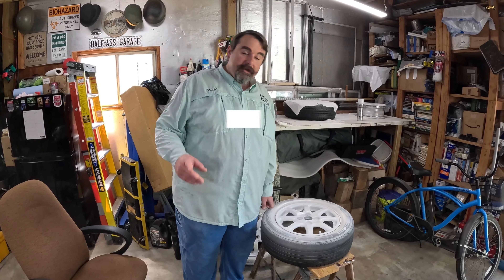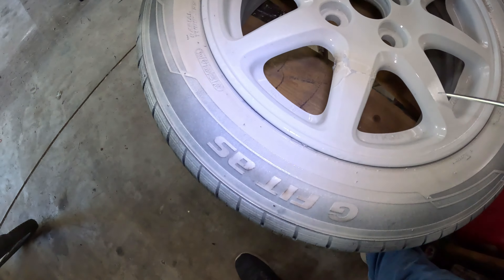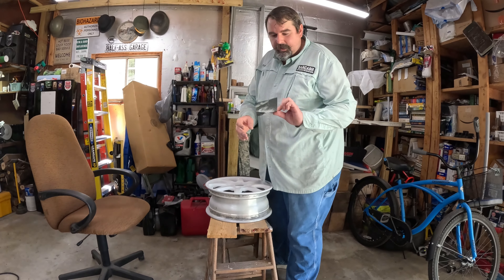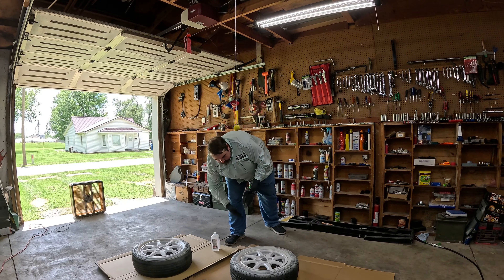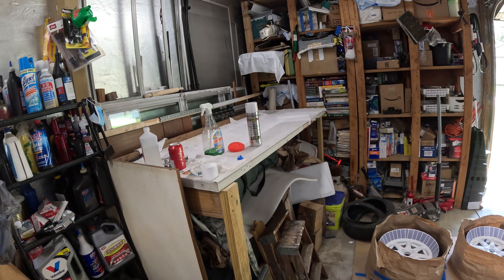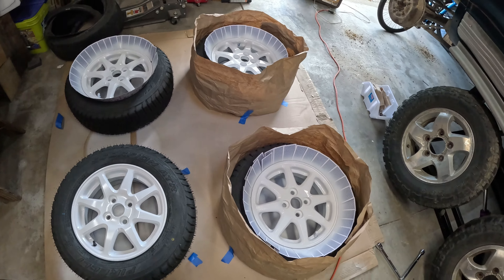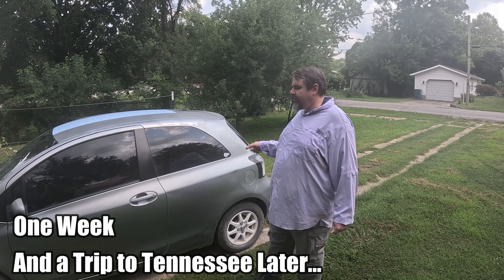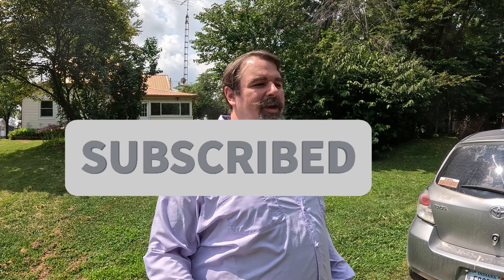Finished painting my new Toyota Yaris rims. How do they look?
It took me longer than expected, but I finished painting my rims and got them on my 2007 Toyota Yaris.  They seem durable enough, so far.  What do you think?

Sometimes they're cheap for a reason. Sigh.

Although we hope you learn something from this, our videos are meant for your entertainment.  Follow our advice at your own risk.

Don't forget to check the community tab of our channel for behind the scenes images, messages or just whatever random stuff we want to post through the day:

WHO WE ARE:

We're Krazy Karl Projects.  We work on cars and occasionally other stuff.

Occasionally we do other videos that aren't necessarily car related.  If you're curious about those projects, check them out here: